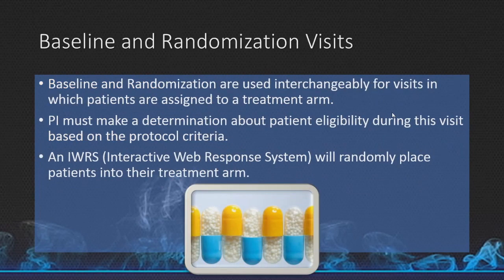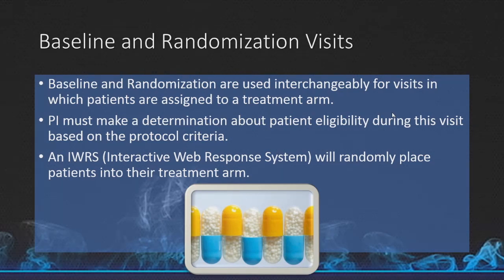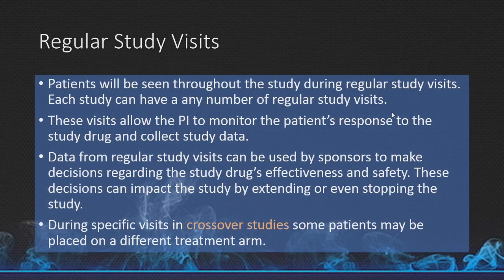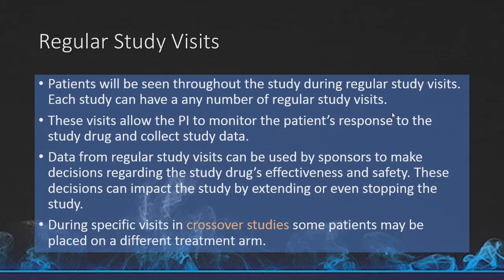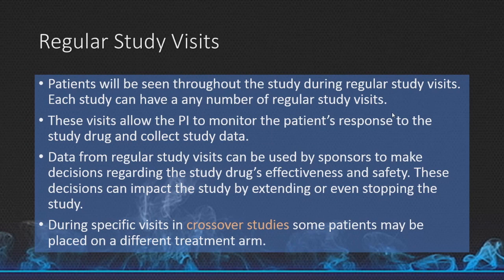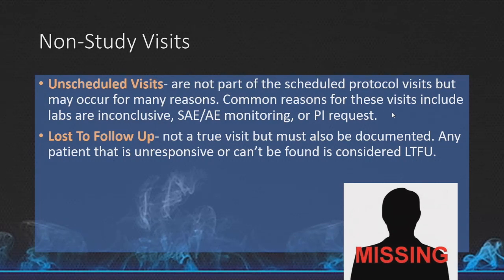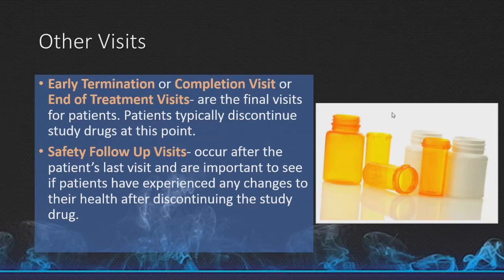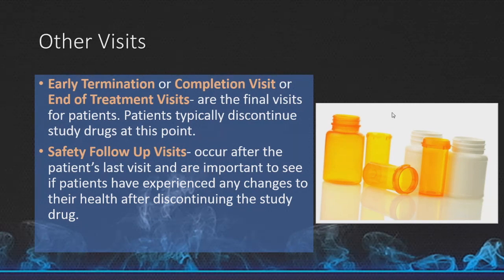The Different Types Of Patient Study Visits In Clinical Research